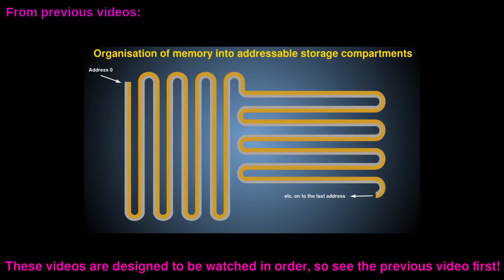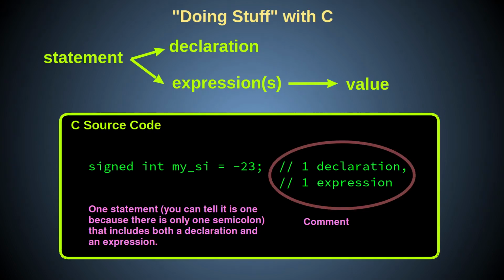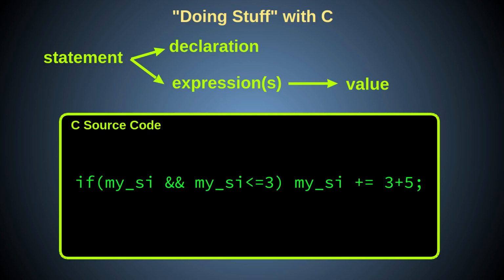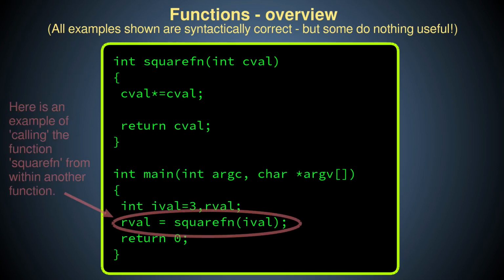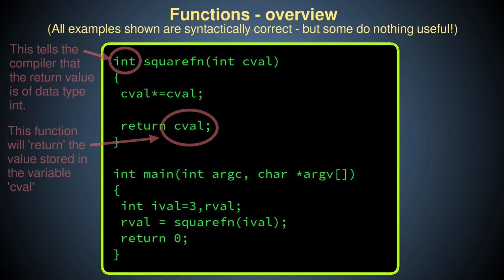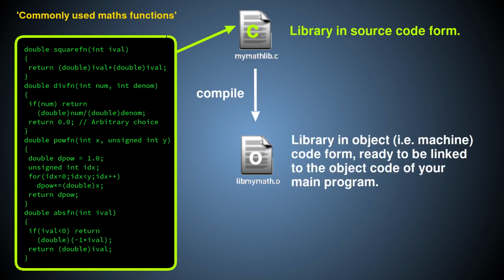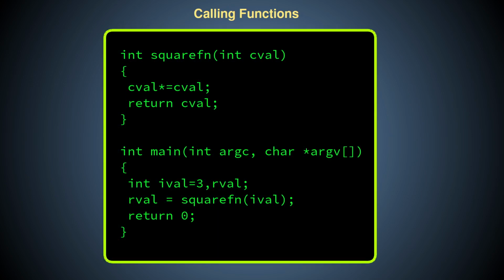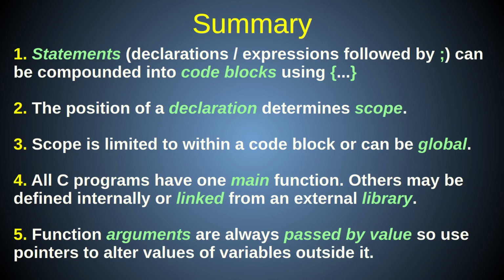04. C Programming for IA: Statements, Expressions and Functions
In this fifth video in my series on C programming for image analysis (CPIA), I get into 'coding' and show how to 'do stuff' with C including the use of functions. I explain how functions can be parcelled off into separate libraries as well as explain the preprocessor, compiler, linker work flow. Source code examples are provided and explained.
These tutorials are designed for mature students without prior experience in programming, computer science, maths or engineering.

CONTENTS
00:00    Subjects to be covered
00:35    Statements, expressions, comments
05:25    Code blocks and scope
07:11    Functions - an overview
09:38    Declaring and defining functions
12:15    Libraries and header files
14:59    Calling functions and passing arguments
16:55    Summary

4. Spread the word - post the news about PUMA and link to this YouTube channel on your social media sites and any other outreach method (tell your friends, colleagues, students or teachers and lecturers about PUMA, for example).

FURTHER LEARNING LINKS
Reference book:
  The C Programming Language, 2nd Edition
  by Brian W. Kernighan, Dennis M. Ritchie
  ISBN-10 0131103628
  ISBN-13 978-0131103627